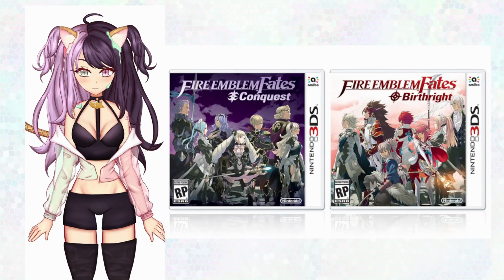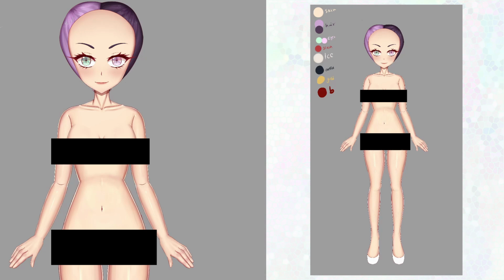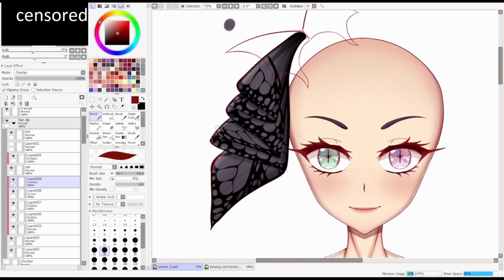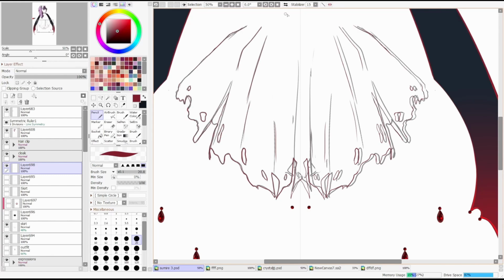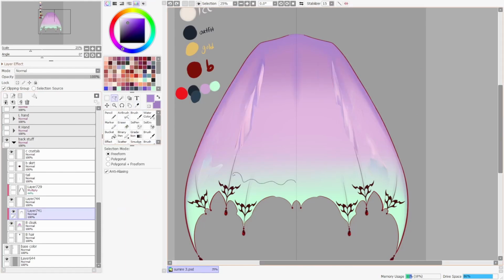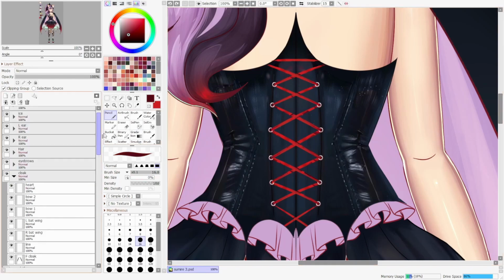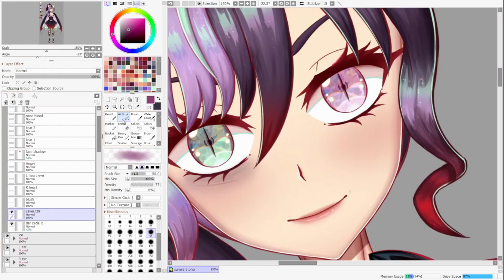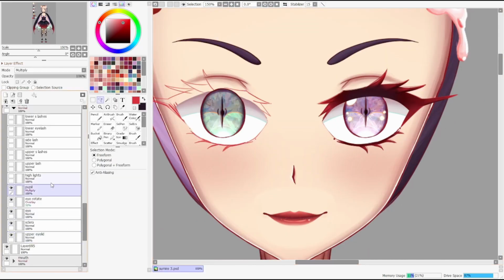How i made my VTuber model in 1 week! | Designing & Drawing the model [part 1]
Hi, in this video i will talk about how i learnt to create my own vtuber model and show the timelaps of the art while giving some advices!

Chapters:
0:00 Intro
0:40 How did i learn cutting model?
1:50 Important steps for vtuber model
2:05 Designing character
4:30 Timeline plan
5:00 Making the art
24:07 Final reveal
24:20 Outro